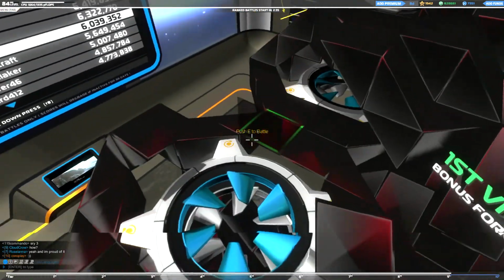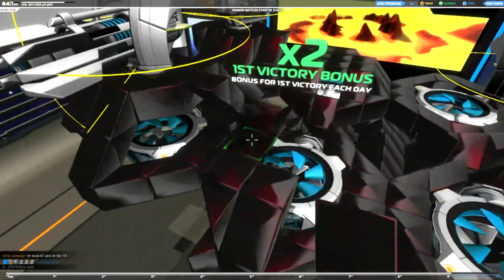Robocraft Early Access (Ep. 74) - Build: Pretty Hate Machine Mk.II (pt. 3 of 3)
Filling out the frontal underbelly and mounting the guns!